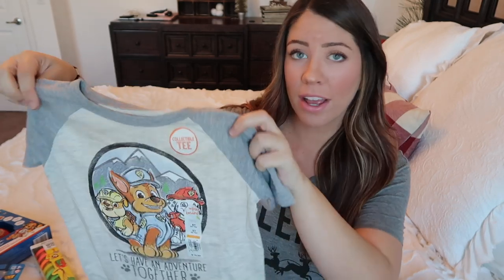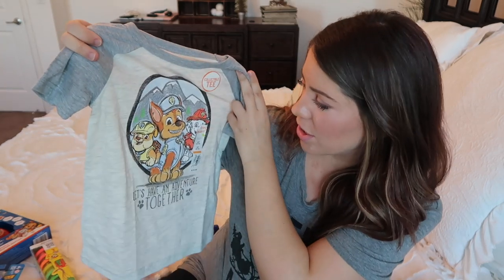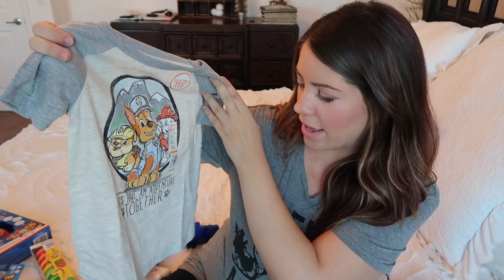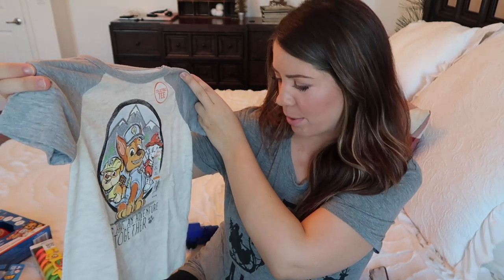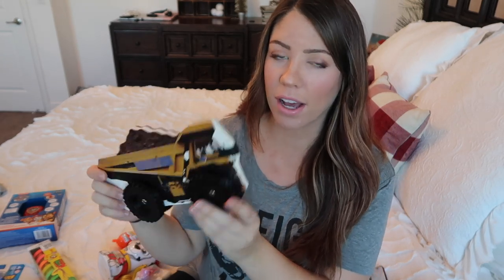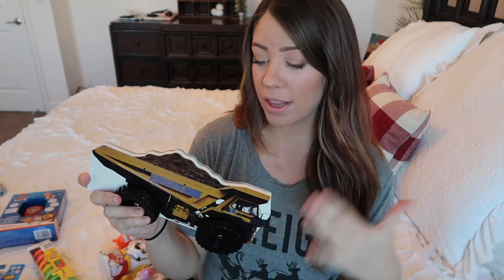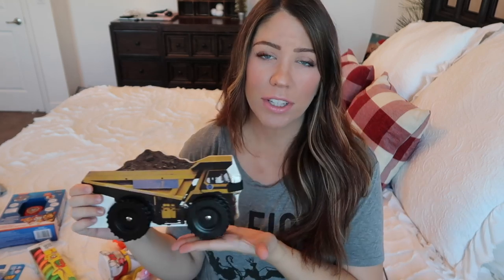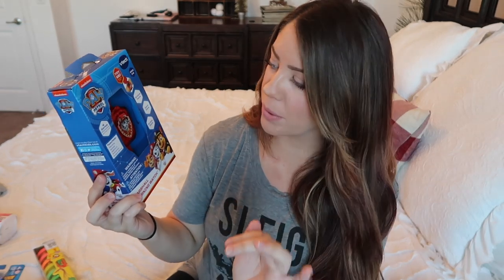What I Got My Kid For Christmas 2019 | Stocking Stuffers!